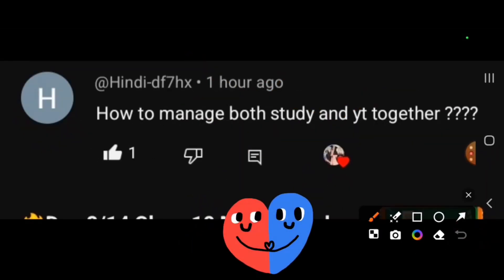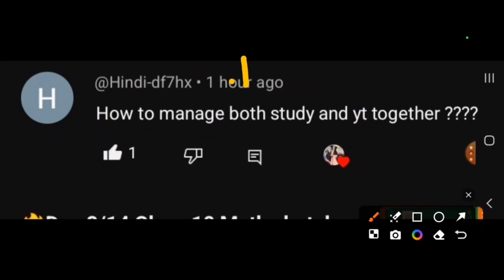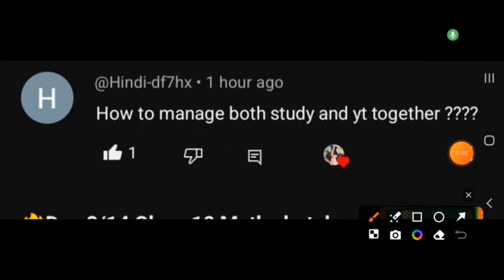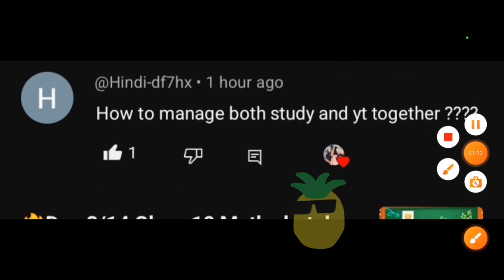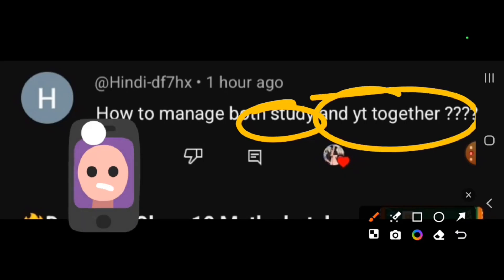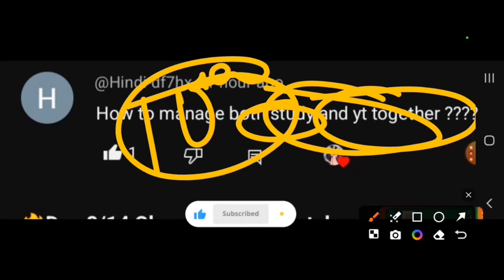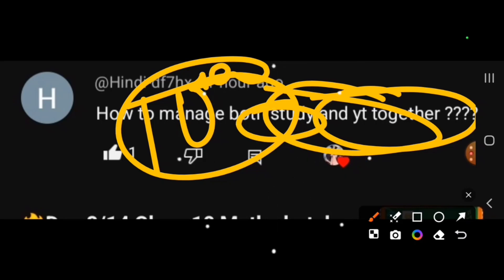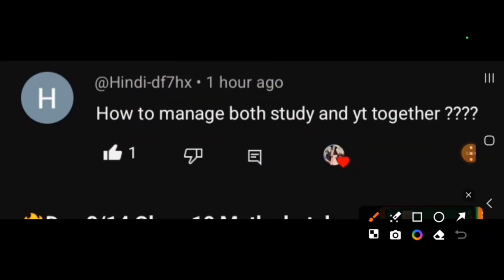How I manage both YouTube and Study 🥰💫✨️😊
suggest me  chapters
Class 9 Chapter 2 Contact with God Question Answer

Question covered in this video with full hindi explanation class 9

covered all chapters of class 9

and also these chapters questions answers already uploaded on my channel u can watch it .

Moral science of class 7 also uploaded

I will be online on youtube everyday if any doubt ask me
Hii students
Myself Rahima (teacher)
On this channel we will cover class 7th and 8th , 9th course
Hope u will support me
And i will support u
 so through this
Channel i will support u all guys ☺️
Created on 7 / AUGUST /2020

This youtube channel will provide you best explanation
And
You Will Get Free Explanations
You will also get good marks

That's all about me

Cooking with me 😋🖕

fun with me channel🖕

ham panchi unmukt gagan ke
chapter 1 hindi explanation class 7

Bringing up kari part 1 hindi explanation

GEOGRAPHY CHAPTER 2 EXPLANATION
IN HINDI CLASS 7

CHAPTEr 2 GEOGRAPHY QUESTION ANSWER class 7

science chapter 2 part 1 class 7

maths exercise1.1 part 2 class 7

eng reader chapter 1 class 7